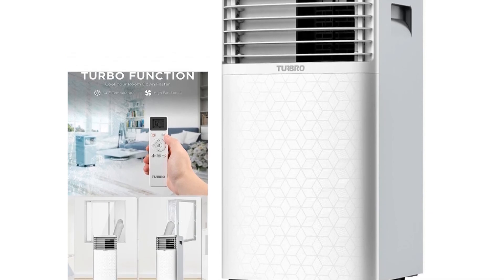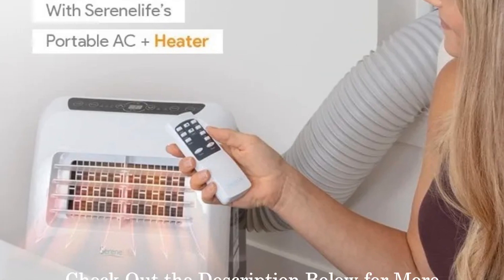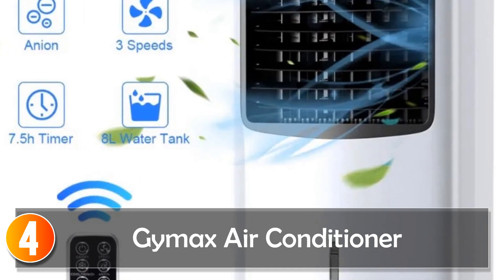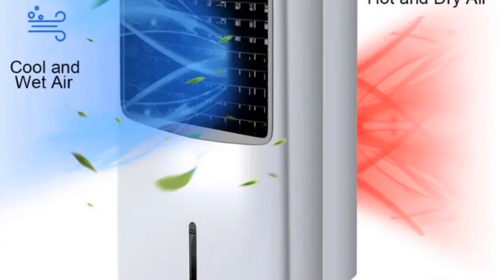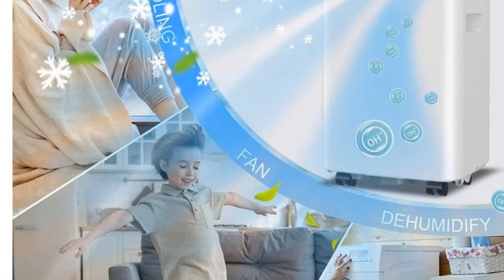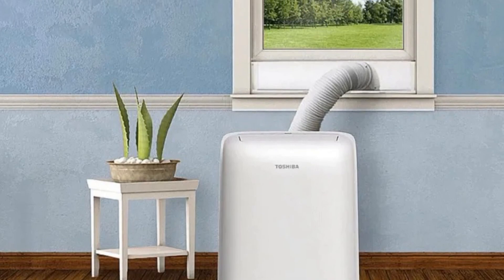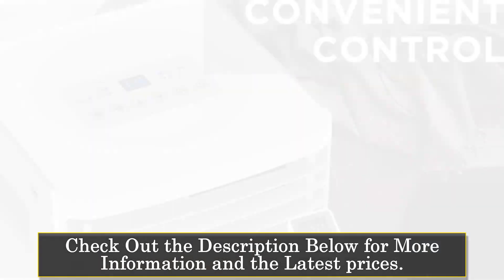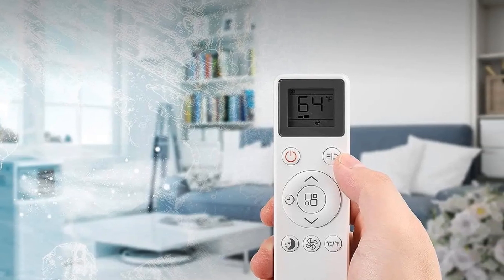Top 5 Portable Air Conditioners 2024 | Cool Tech for Hot Days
In This Video, I Listed the Top 5 Portable Air Conditioners 2024, You Can Check Out the Latest Price or Purchase in the Description Below!

05.Calin Portable Air Conditioner

04.Gymax Air Conditioner

03.SUGIFT Portable Air Conditioner

02.ZAOXI Portable Air Conditioner

01.TURBRO Portable Air Conditioner

Ready to stay cool and comfortable this summer? In today's video, we're revealing the top portable air conditioners that are set to redefine cooling in 2024. Click the link above to discover your ultimate chill companions and transform any space into a cool oasis. Don't let the summer heat get the best of you—stay cool with the latest in portable AC tech!